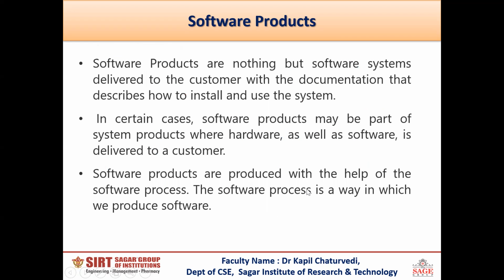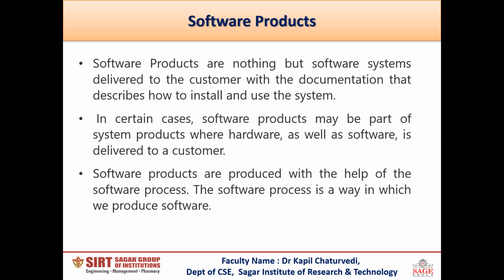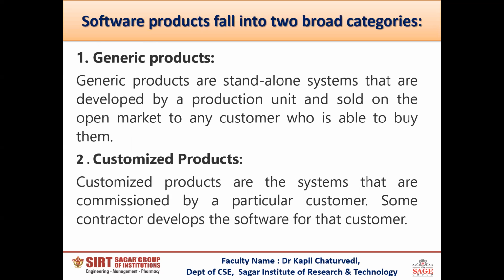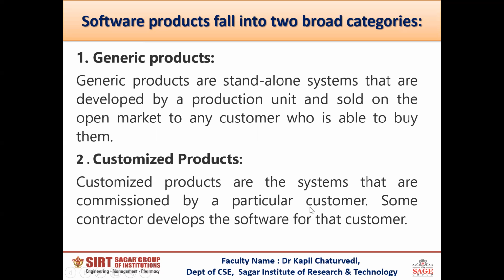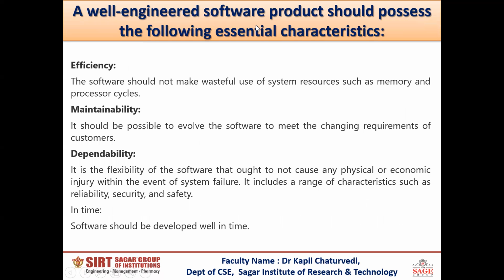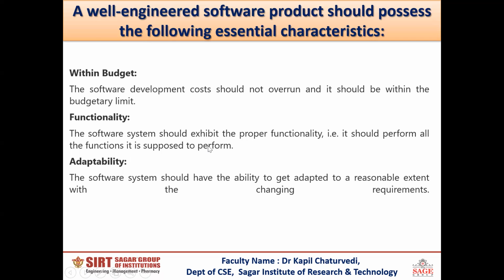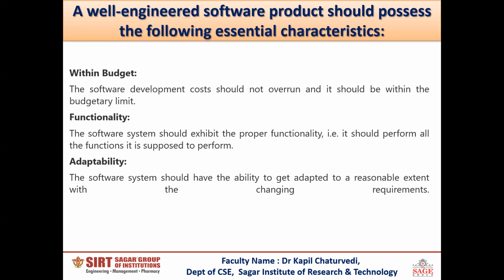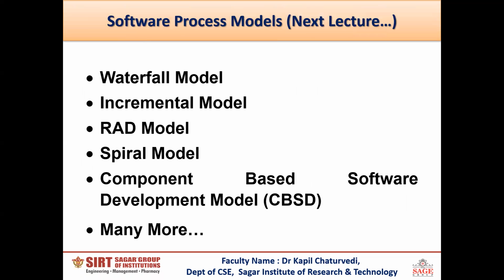Lecture 2 Software Products and ProcessSoftware Engineering By Dr Kapil Chaturvedi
The software process is characterized by process framework activities, task sets and umbrella activities.